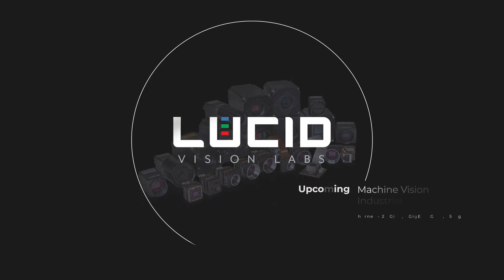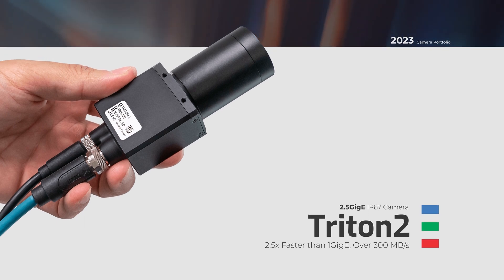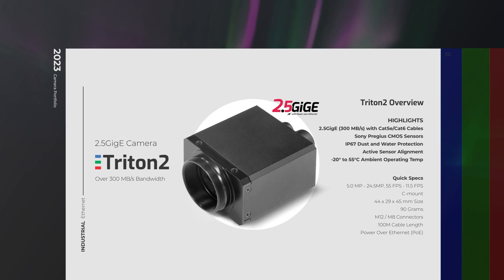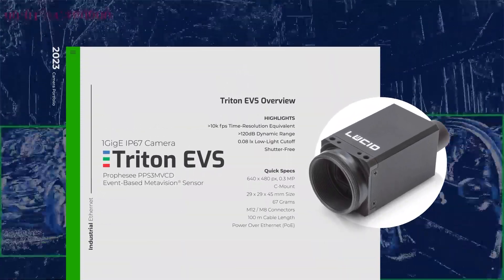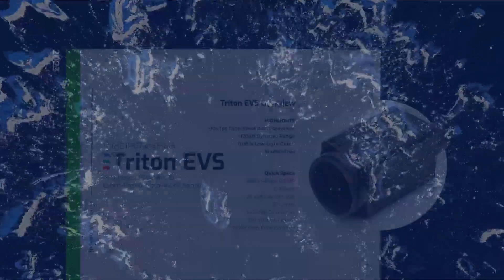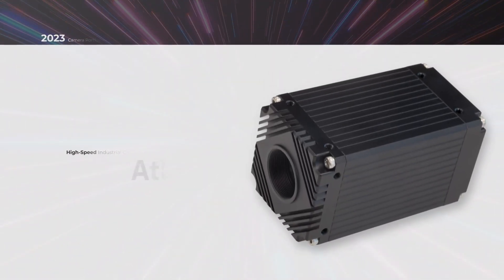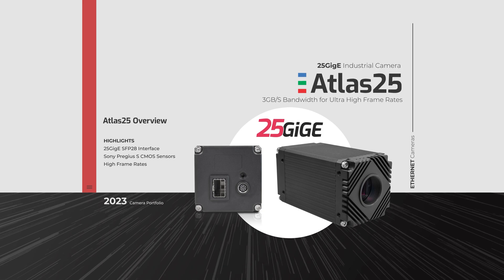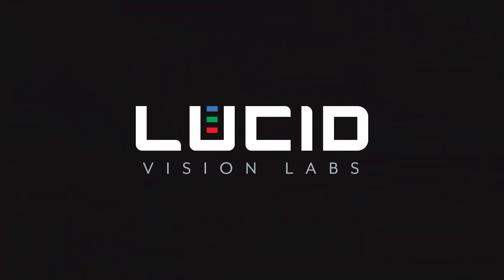2.5GigE, Event-Based, 10GigE with RDMA, 25GigE Industrial Cameras Coming 2023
Take a quick look at some of LUCID Vision Labs upcoming machine vision cameras we have in store for 2023.

0:00 Intro
0:00 Triton2 - 2.5GigE camera
0:21 Triton EVS - Event based camera
0:35 Atlas10 - 10GigE with RDMA (Remote Direct Memory Access)
0:48 Atlas25 - 25GigE Camera